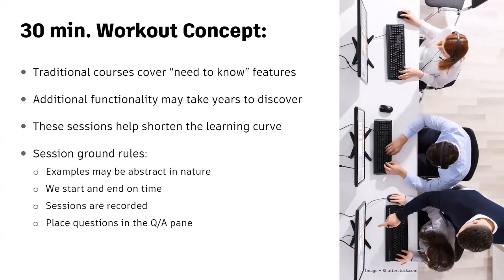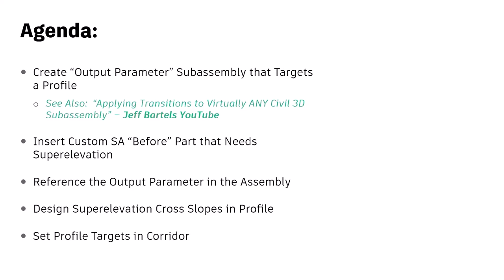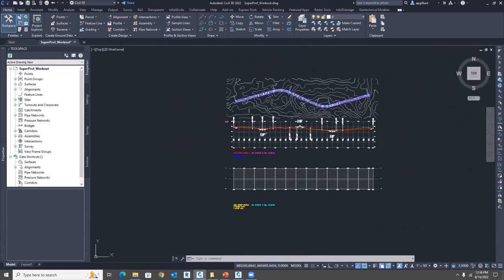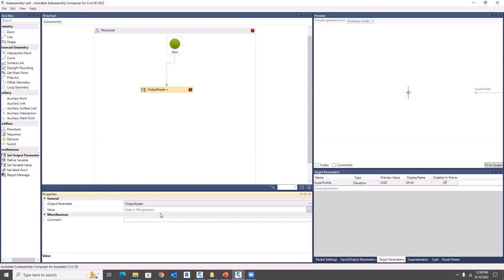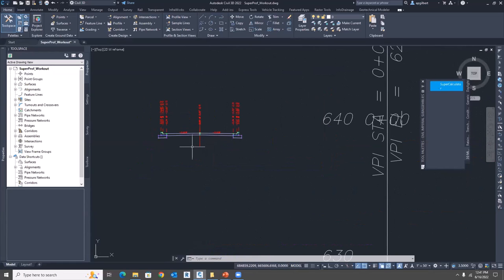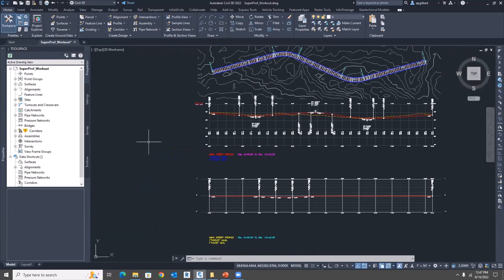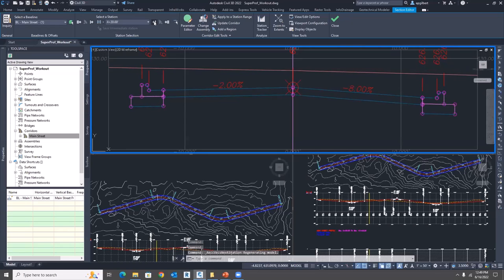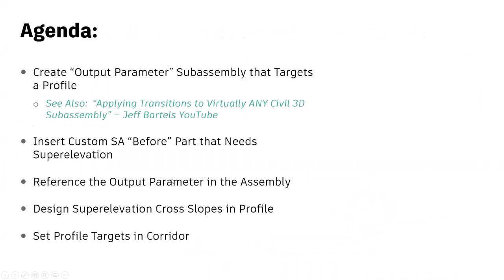Using Subassembly Composer & Cross Slope Profiles for Superelevation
In this 30 min session, we walk through the process of controlling superelevation using profiles that are designed with lane cross slope values.  How do we link the cross slope values from these profiles to the lane of interest?  We create an "output parameter" custom subassembly that connects them.

For more Autodesk infrastructure Tips & Tricks, please visit the Civil Immersion Blog